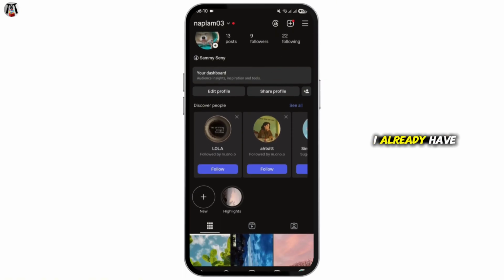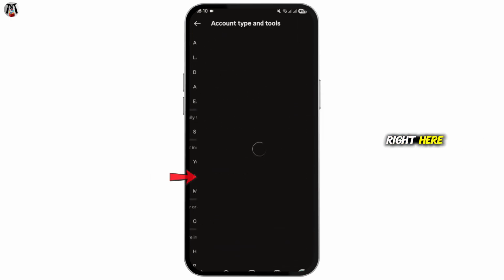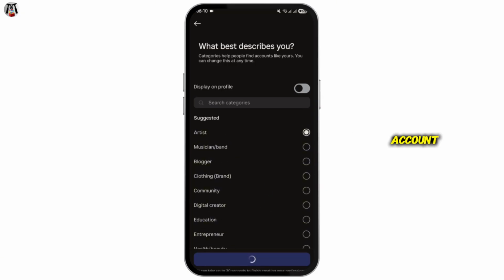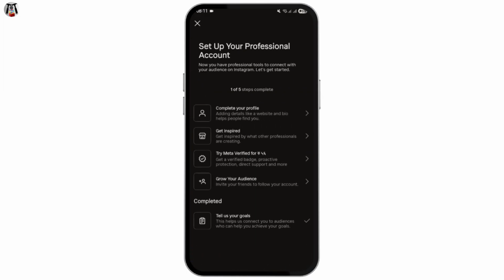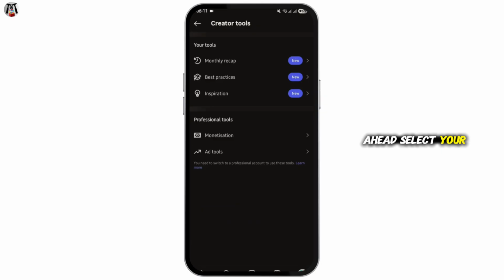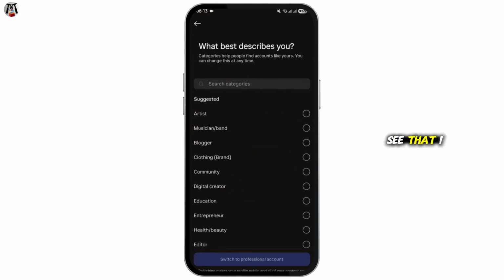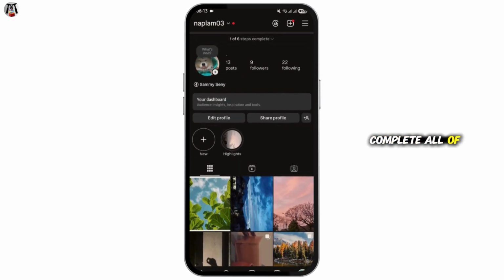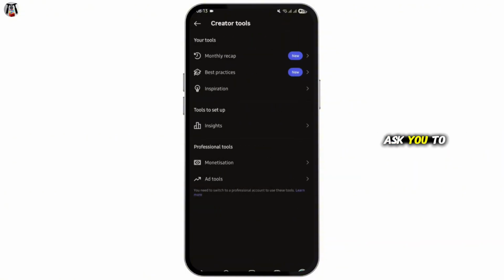How To Monetize Instagram Account & Earn Money (2025)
00:00 – Ways to earn money on Instagram
00:05 – Steps to Monetize Your Instagram Account

Switch your account to a **Professional (Creator/Business) profile**. Grow your audience with consistent quality posts and Reels. Apply for **Instagram Monetization** features like **Reels Bonus, Subscriptions, and Brand Partnerships**. Track insights to improve performance and earnings.